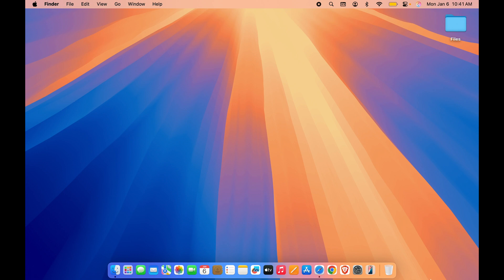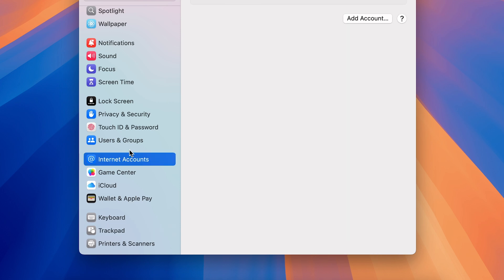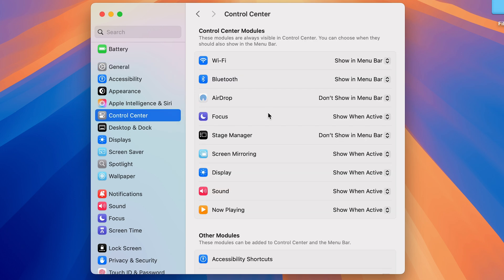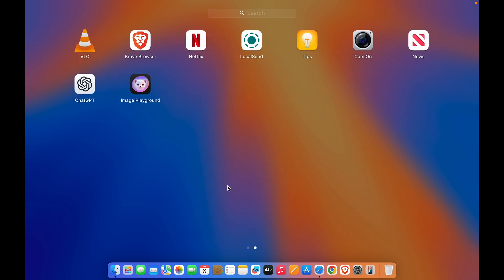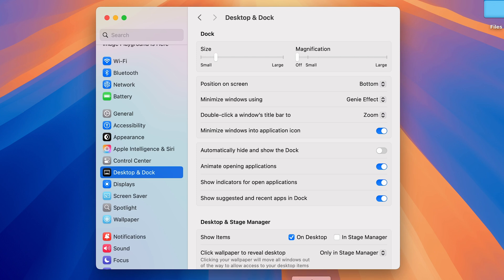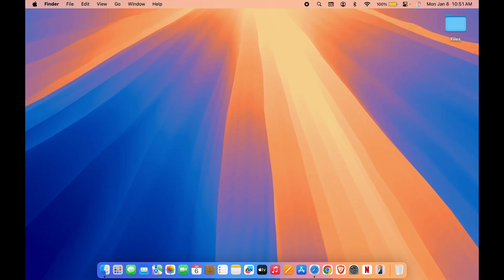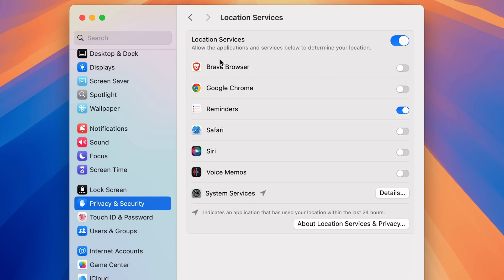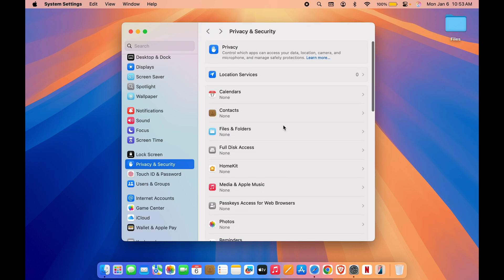First 5 Things to Do in Your New Mac - MacBook Setup Tips and Tricks 2025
Want to setup your new MacBook easily? In this video, I have explained and demonstrated 5 settings you should check out while setting up your mac, to make your experience seamless. I have shown how you can change multiple settings such as trackpad settings, how to switch on Single tap click, power settings to show battery percentage, dock settings for customization and many more.

Watch the video until the end, apply the tricks shown in the video and let me know your queries in the comments section.